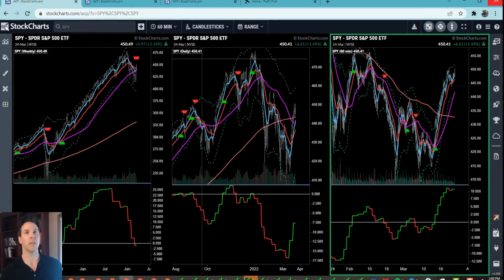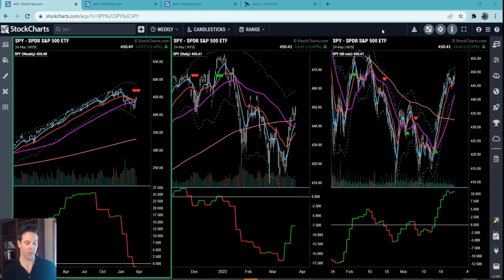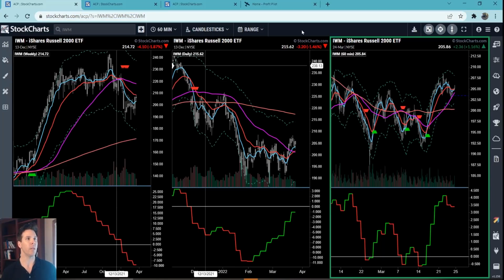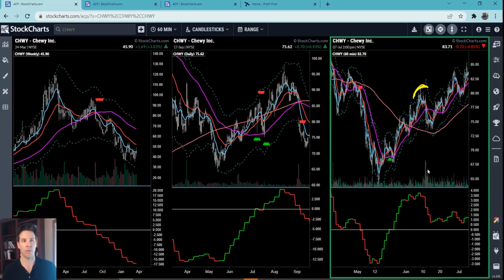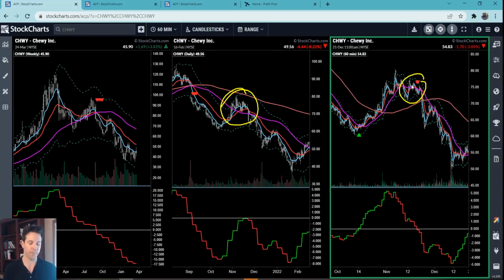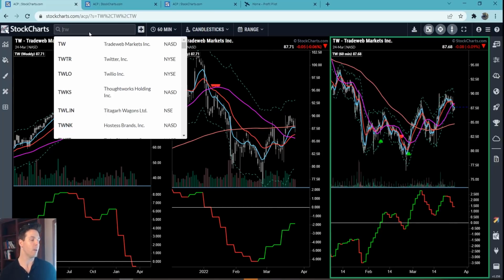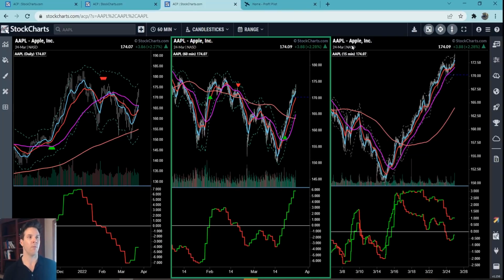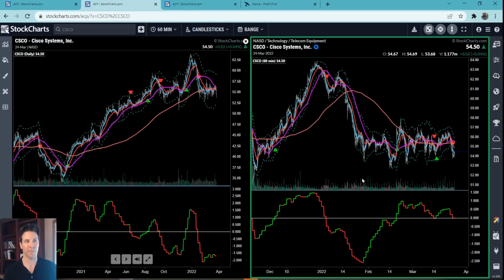Uptrend or Pullback? | TG Watkins | Moxie Indicator Minutes (03.25.22)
In this week's episode, TG lays out examples of how the market may move after the pullback he is expecting. Then, he will explain what an up trend might look like, even though it may be into resistance vs a pullback that finds no support and the market ultimately drops lower. After that, he gives examples of some major stocks that are very extended and would also want to see a pullback before considering them long again.

00:00 - Intro
01:30 - SPDR S&P 500  (SPY), Invesco QQQ (QQQ),
05:50 - iShares Russell 2000 (IWM), Dow Jones Industrial Average (DIA)
08:14 - Chewy (CHWY), The Trade Desk (TTD), Tradeweb Markets (TW)
15:13 - Signet Jewelers (SIG), Apple (AAPL), Tesla (TSLA)
18:37 - SPDR Gold Shares (GLD), Cisco Systems (CSCO)